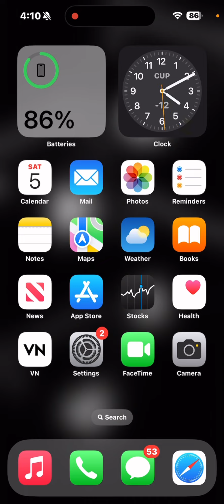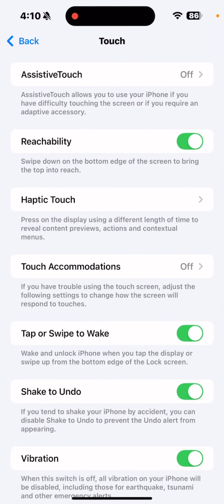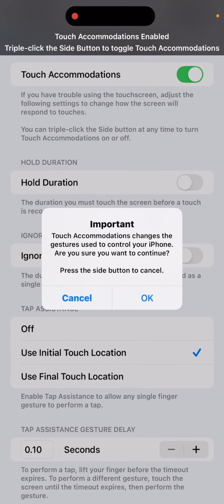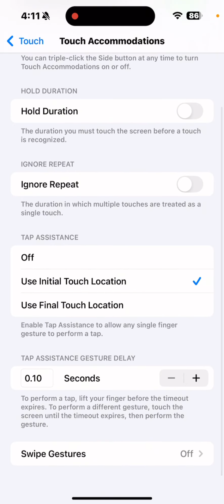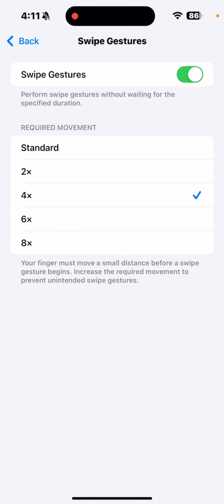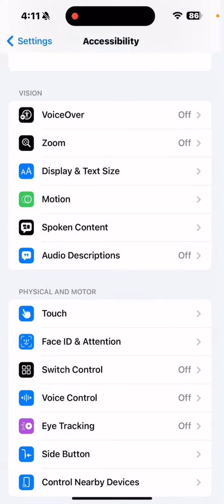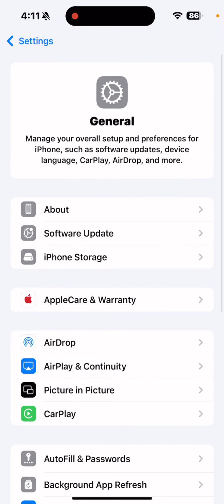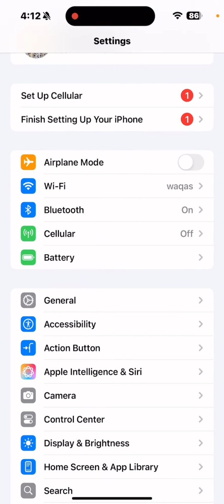How To Fix Unresponsive Touch Screen Issue On iPhone 16,16 Pro Series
How to fix iPhone 16 unresponsive touch screen,
How to fix iPhone 16 pro max unresponsive touch,
Fix iPhone 16 pro unresponsive touch problem,